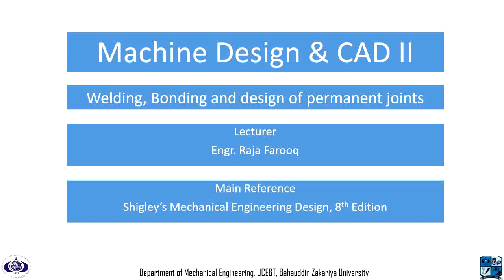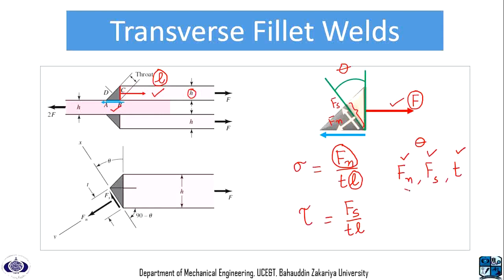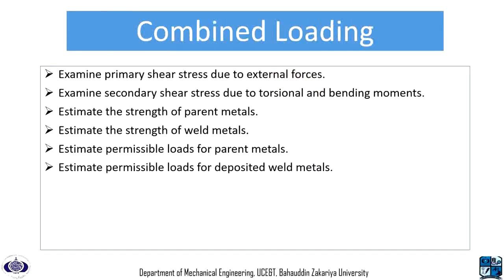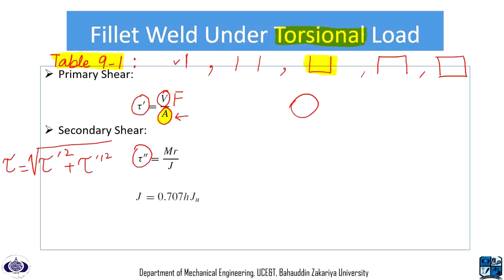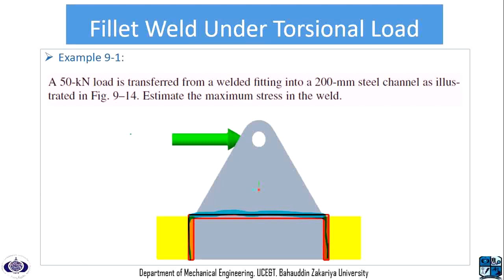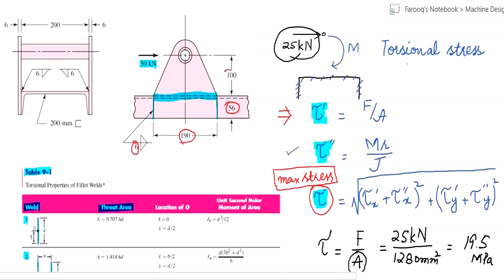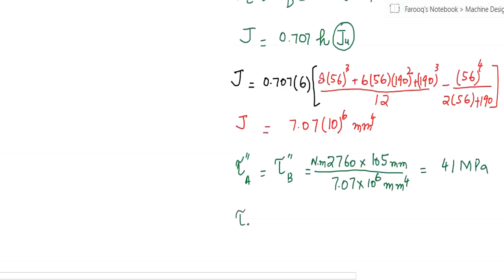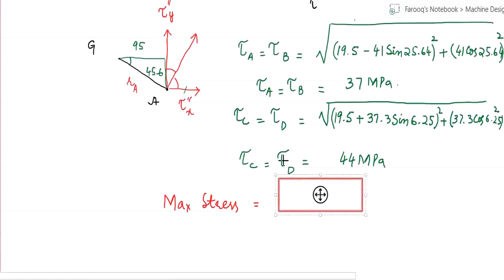Stress Analysis on Welds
We will be reviewing about the stress analysis on Butt Joints due to Normal and Shear Stress. We will also study about the Transverse fillet weld, Parallel Fillet Weld and Fillet Welds under Combined Loading.

Here is the timeline of the video:
1:51 Butt joint under Normal Stress
5:10 Butt Joint under Shear Stress
5:45 Difference between Transverse and Parallel Fillet Weld
7:55 Derivation of Transverse Fillet Weld
19:30 Parallel Fillet Weld
20:13 Combined Loading
23:22 Difference Between Torsional and Bending Fillet Weld
27:54 Fillet Weld Under Torsional Load
31:29 Table 9-1
32:50 Fillet Weld Under Bending Load
33:57 Table 9-2
35:00 Example 9-1